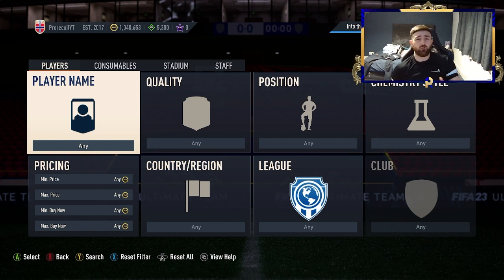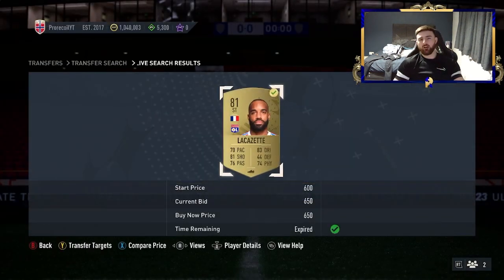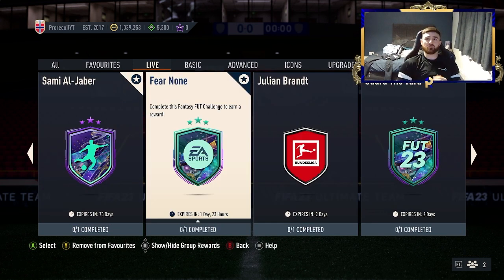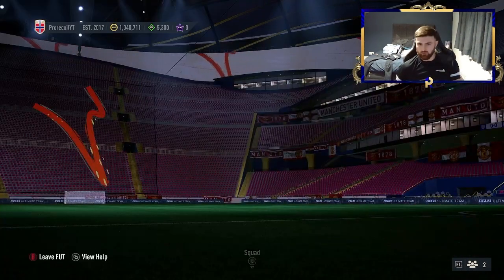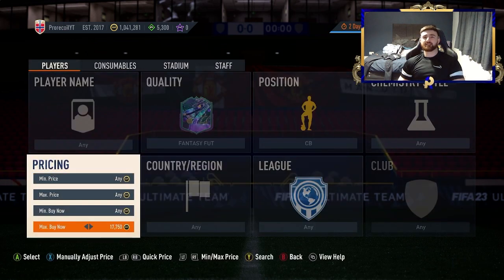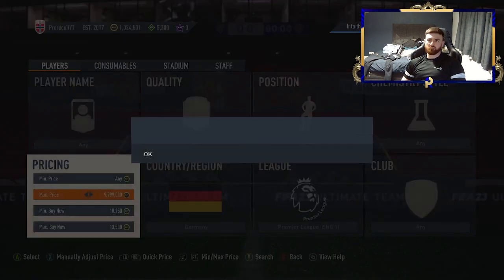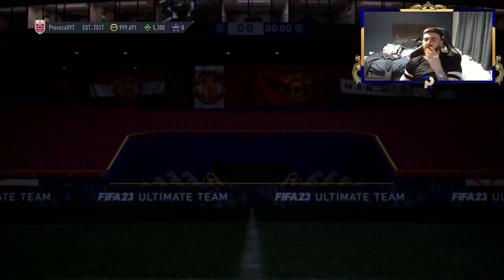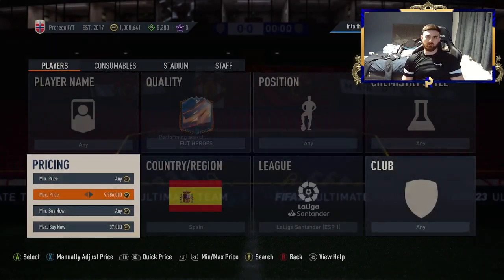The EASIEST way to DOUBLE your coins in FIFA 23 (QUICKEST method)*trading methods & sniping filters*